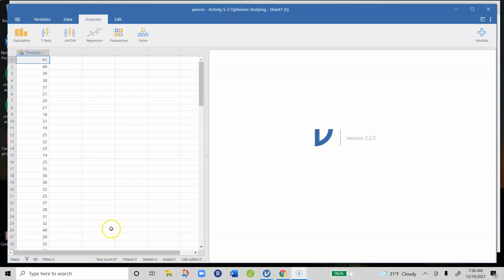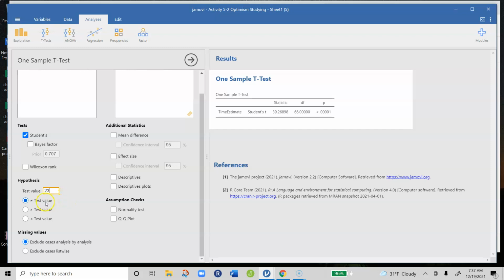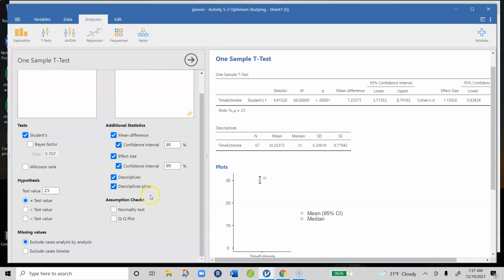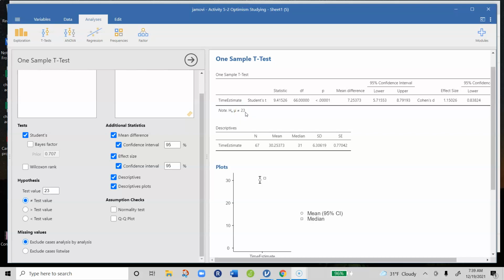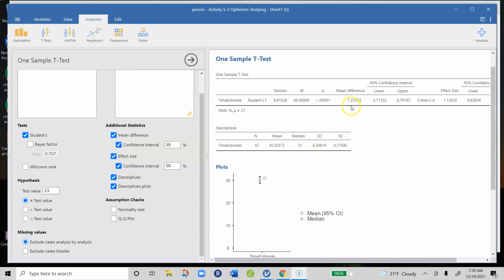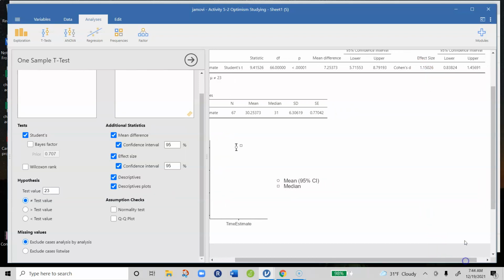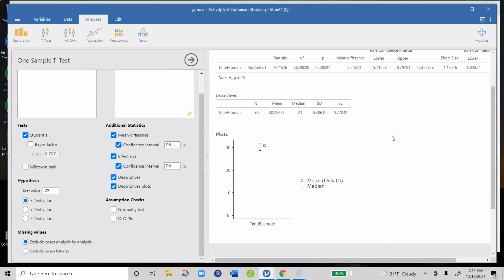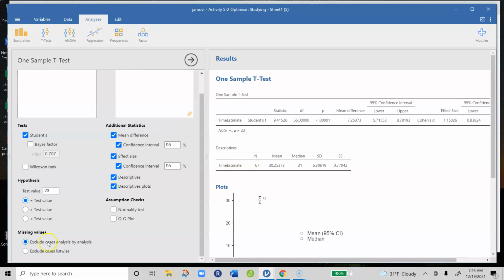Activity 5-2 in jamovi